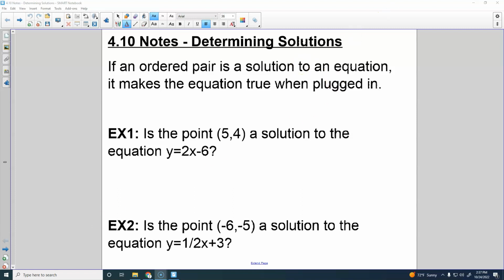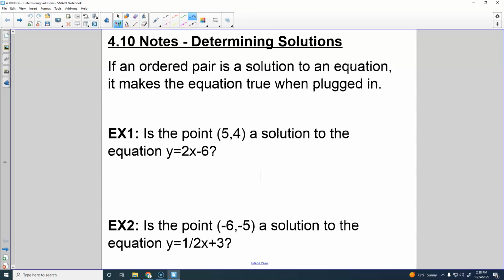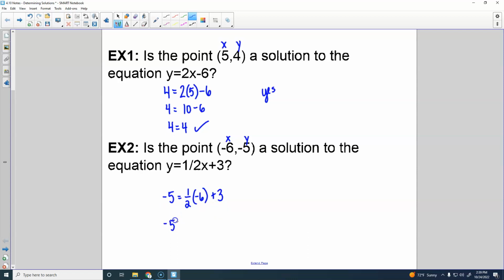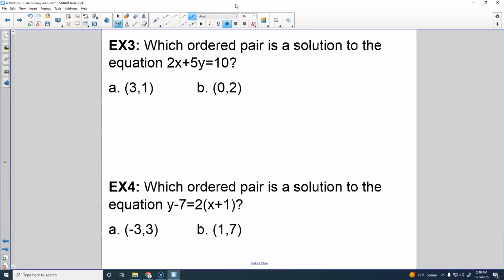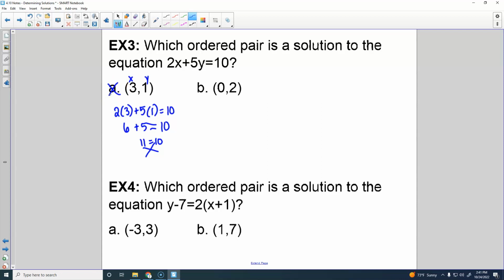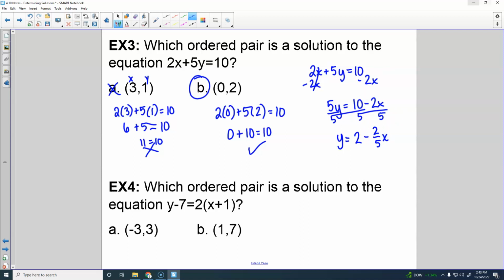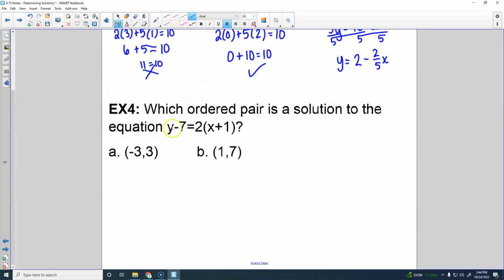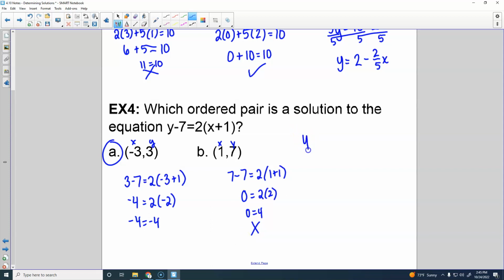Foundations: Notes 10/24